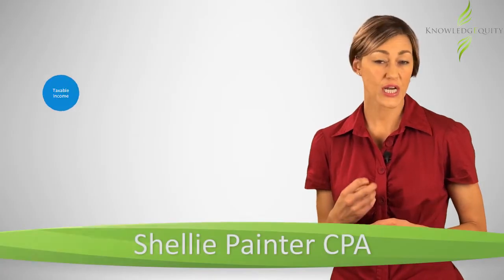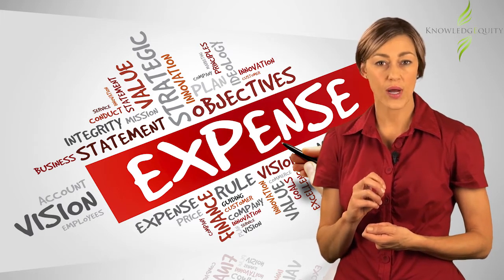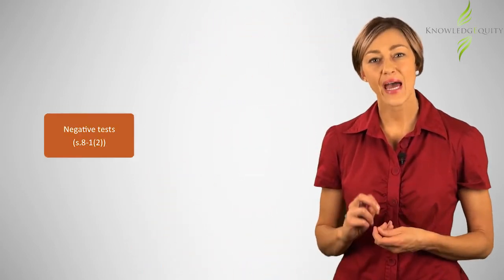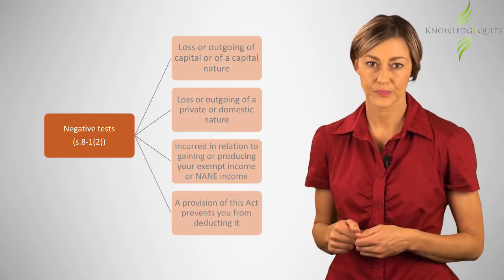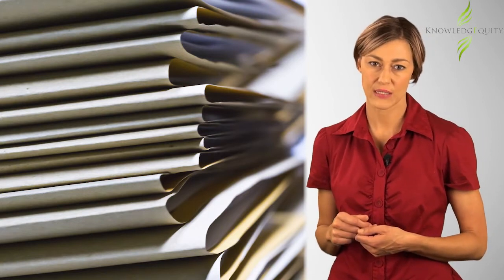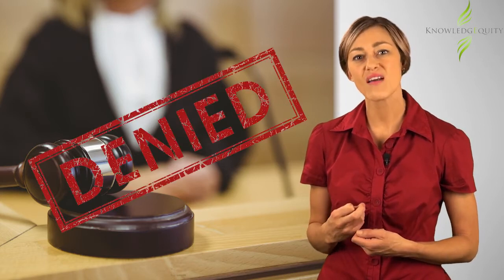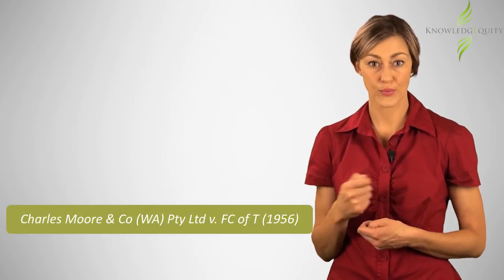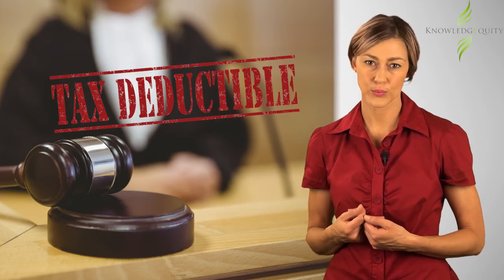CPA General Deductions (Outdated)